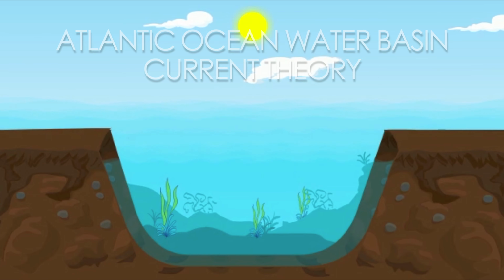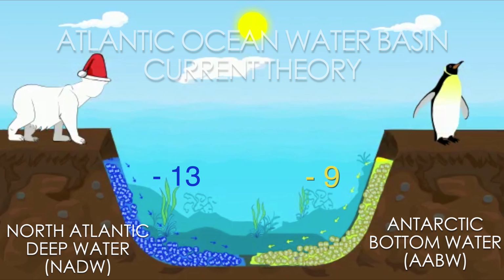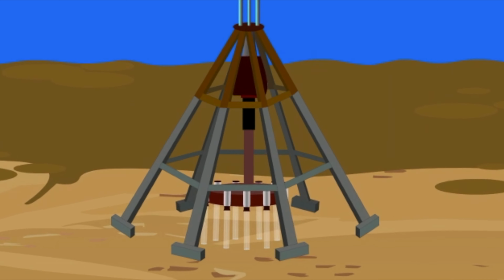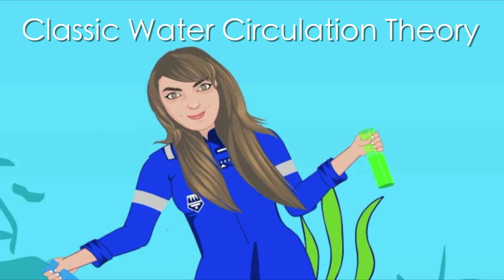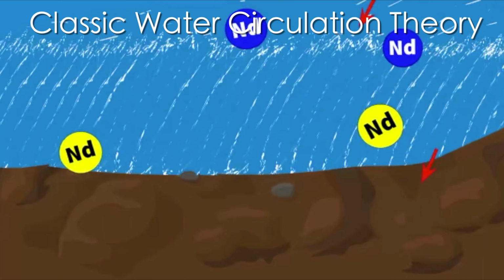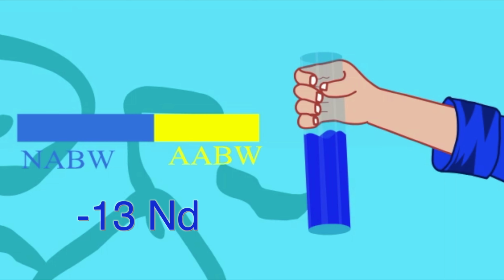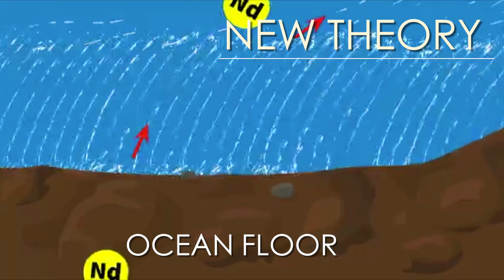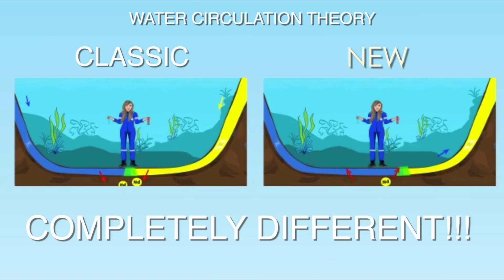Why Mud Shorty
Are you interested in oceanography? Do you want to know what it's like to have a sailing life? If you want to learn and be more educated about what life is like working on the seven seas, this is the right channel!

Hey Everyone! Join me as I travel around the world working on Research Vessels uncovering secrets from the depths. See what life is like working aboard these ships, talking to the scientist, collecting data, using fantastic equipment, running the boat, and having a lot of fun throughout all of it.

My videos include vlogs on travel, science adventure, marine research, research vessels, science adventure, oceanography, sail life, and much more exciting content. I am an AB onboard, and I help scientists collect data for various studies in several unusual ways. It is so much fun and very interesting! We have new Scientists onboard throughout the year, so the type of data we are collecting is constantly changing but, we are always on the water.

My Salty Sea Life